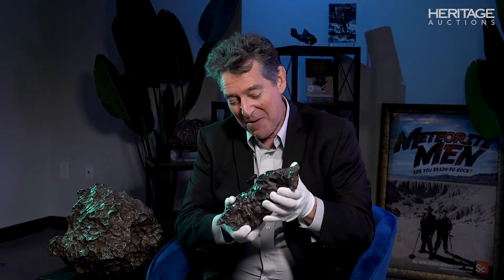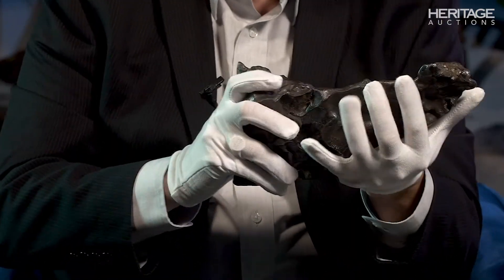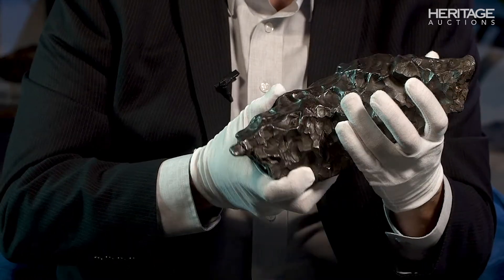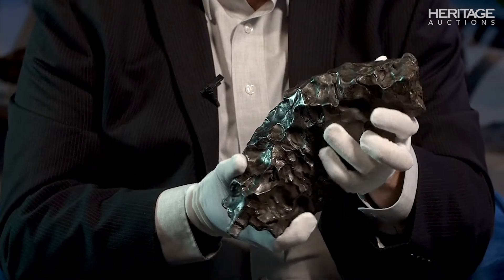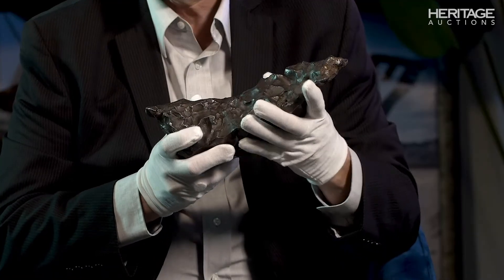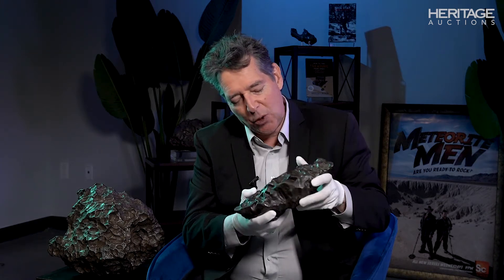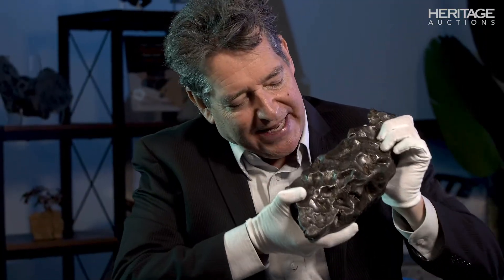Geoff Notkin describes his large Sikhote-Alin Meteorite nicknamed "The Flying Wing"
Geoff Notkin describes his Sikhote-Alin Meteorite nicknamed "The Flying Wing," for his upcoming auction - Meteorites from the Geoff Notkin Collection Nature & Science Signature® Auction | June 22